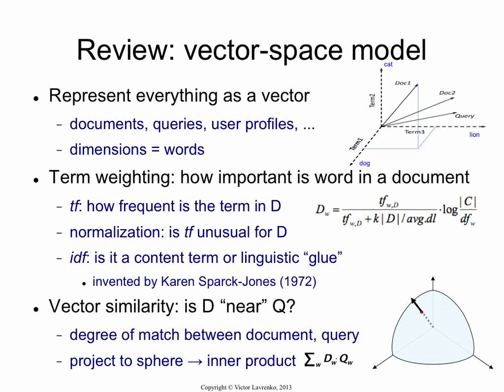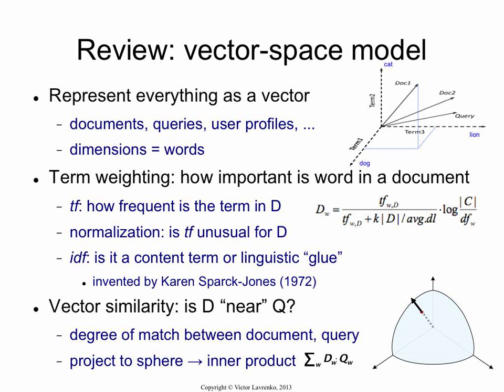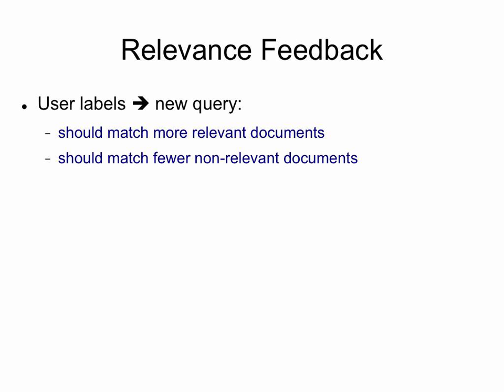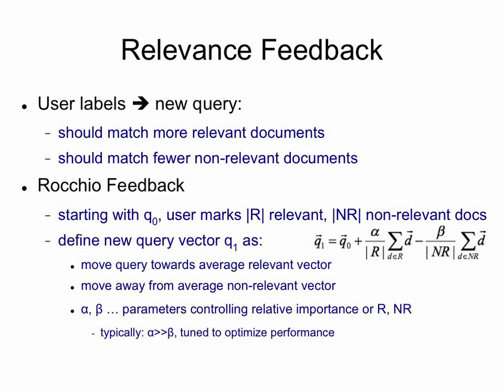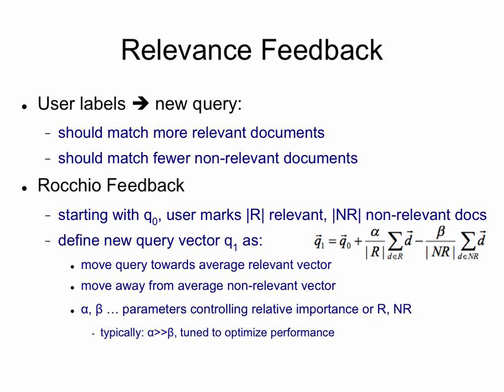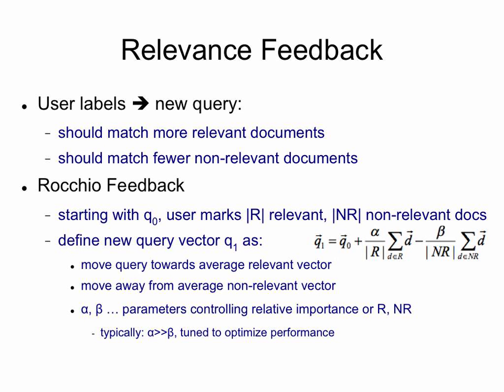PRF 10: relevance feedback (Rocchio)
Relevance feedback is a powerful mechanism for dealing with the problem of linguistic ambiguity. We overview the Rocchio algorithm for relevance feedback -- a simple algorithm that can be very effective with the right parameter settings.